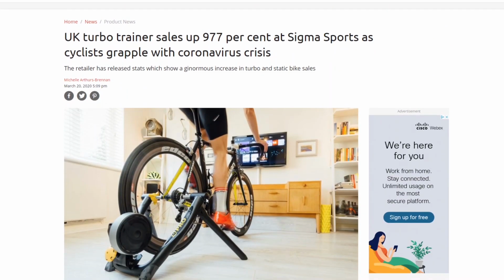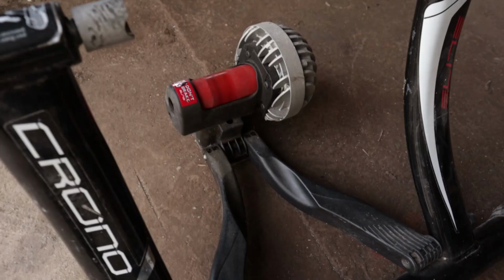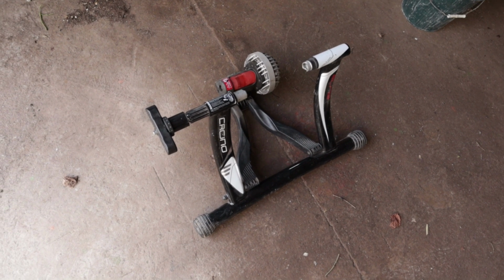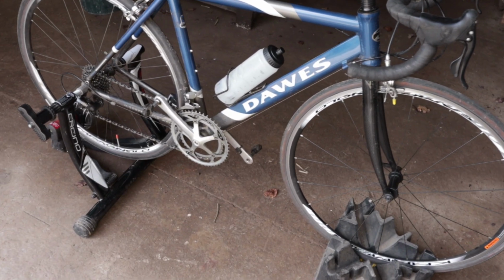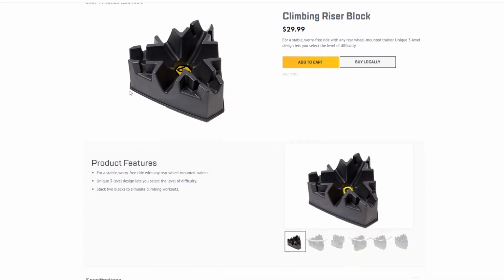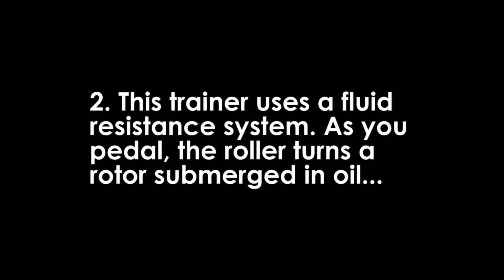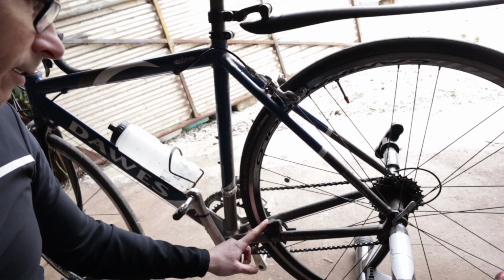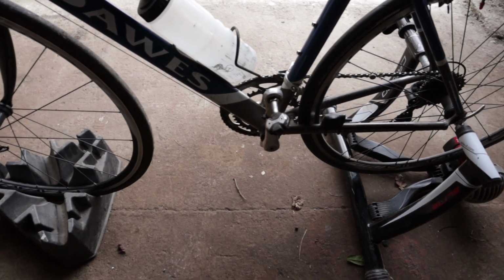Is The Elite Crono Fluid Elastogel Indoor Trainer Any Good After Six Years?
My long-term review of the Elite Crono Fluid Elastogel Indoor Trainer. I've owned it for 6 years. Here are my thoughts as a non-pro MAMIL road cycling enthusiast!

Sportive Cyclist is a blog and YouTube channel that provides entertainment, inspiration and advice (hot tips!) for enthusiastic social and mildly competitive road cyclists.